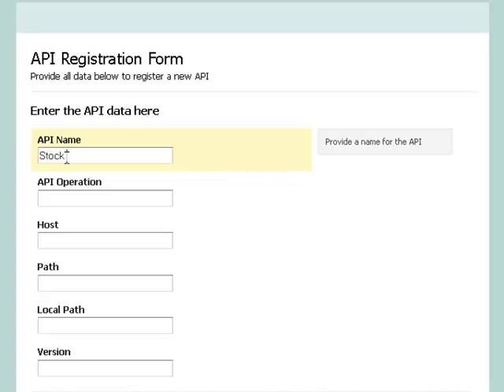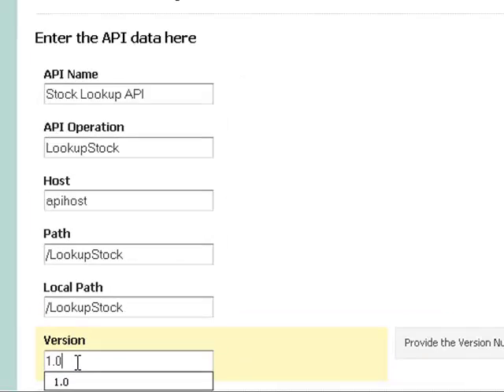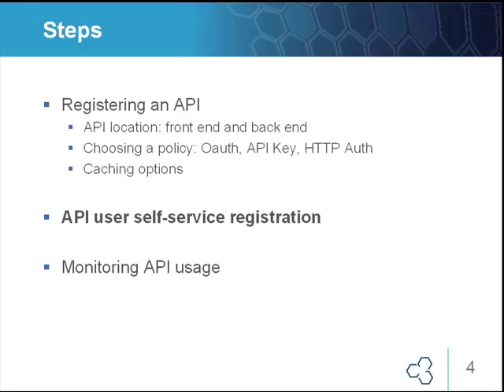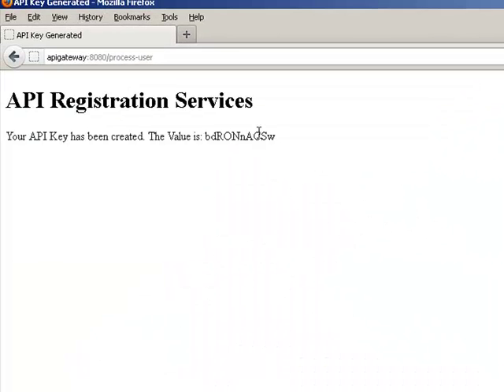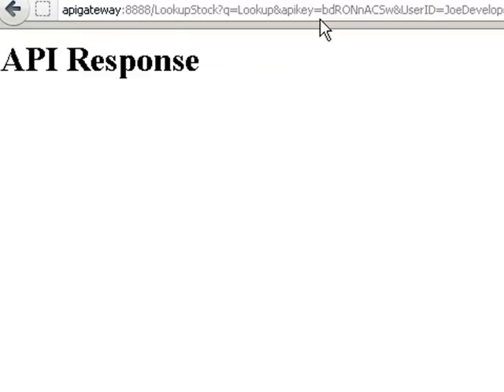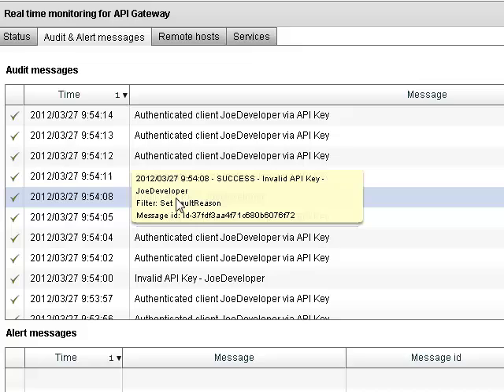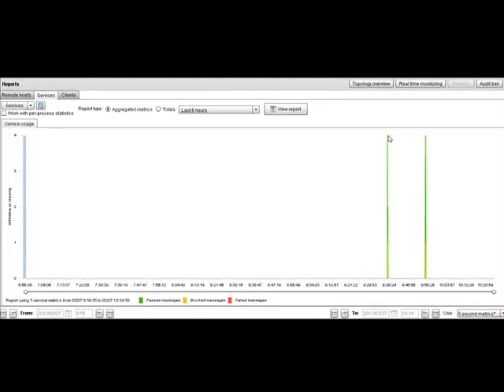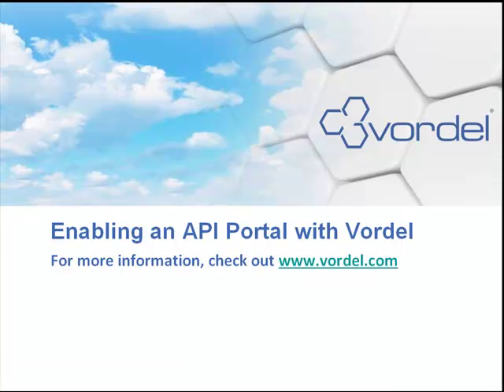Enabling an API Portal with Vordel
In this Video Demo you will see how Vordel API Gateway provides the building blocks which customers use to create an API Portal for registering, applying, authenticating and monitoring.